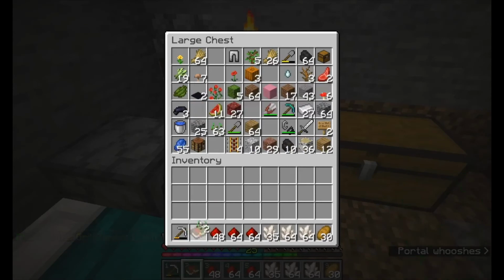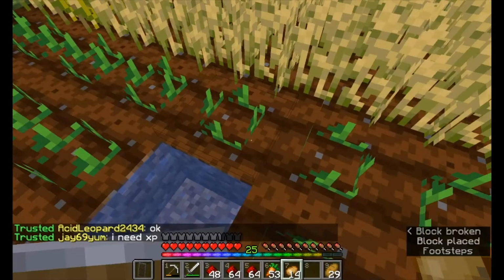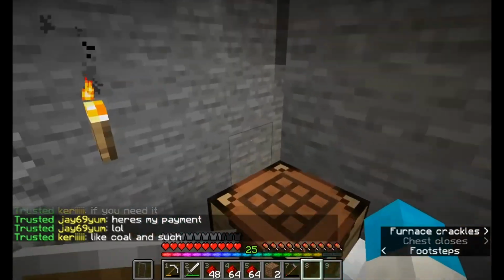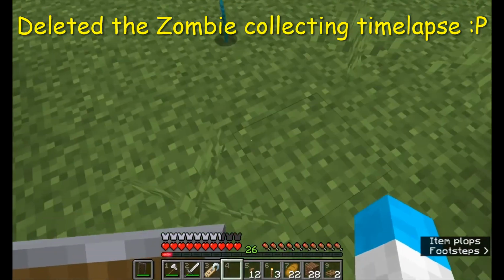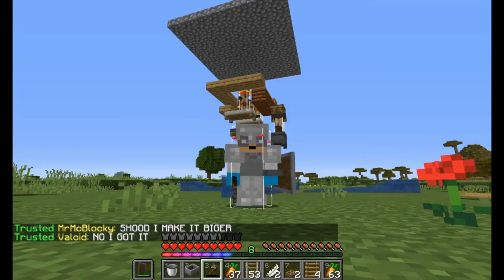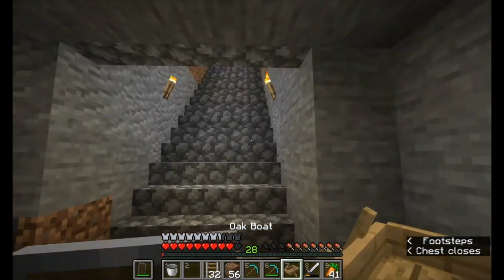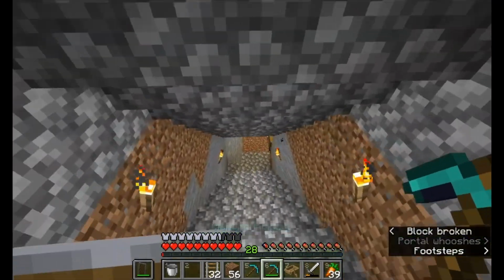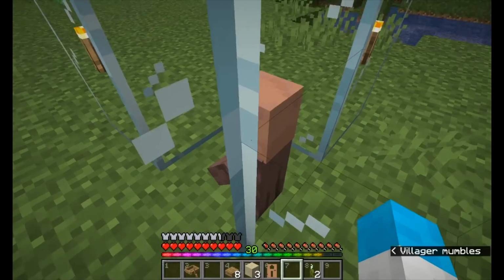Doodad SMP Episode 3 - The Village(rs)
In this episode, we make a melon and pumpkin farm, we make an iron farm, and we make a villager breeder